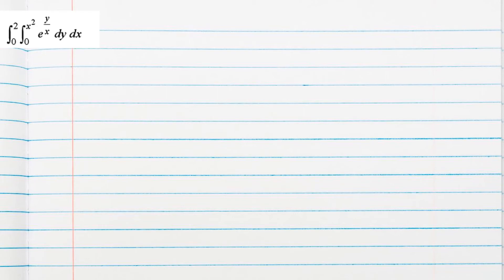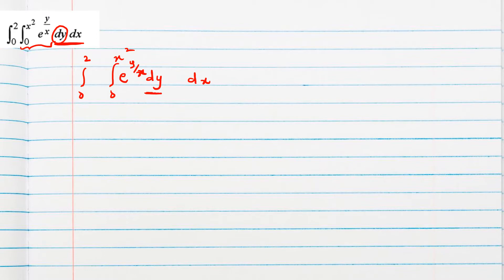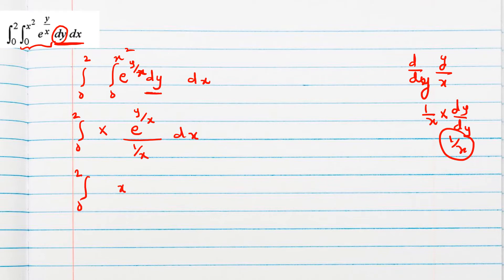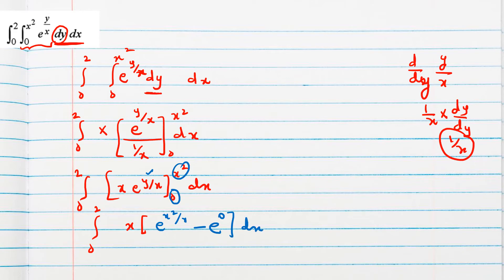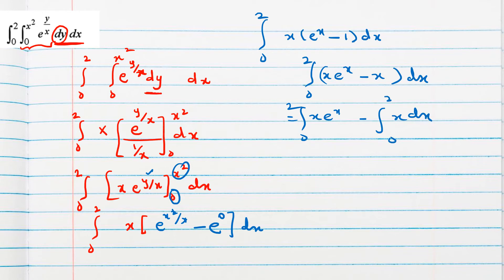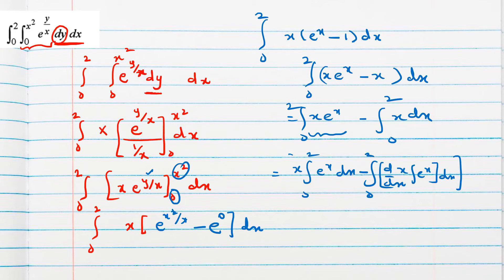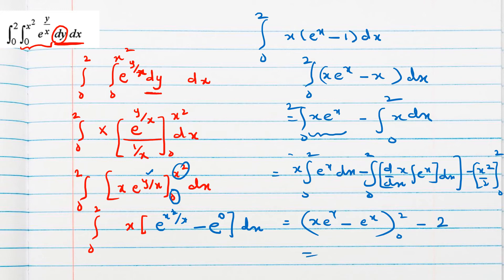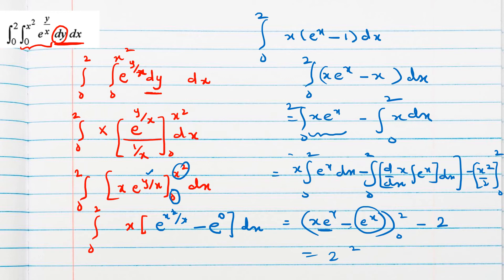Double Integral Tutorial: Solve ∫₀² ∫₀ˣ² e^(y/x) dy dx Step by Step"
Hello students,

Description

Learn how to solve a double integral of the form ∫₀² ∫₀ˣ² e^(y/x) dy dx with a clear, step-by-step explanation. This tutorial covers:

Evaluating inner and outer integrals

Using substitution and integration by parts

Tips to handle exponential functions in double integrals

Perfect for CBSE, ISC, and college-level calculus students who want to master multivariable integration.

📌 Watch till the end to see the complete solution!

double integral calculus tutorial integration by parts ∫₀² ∫₀ˣ² e^(y/x) dy dx exponential integral multivariable calculus cbse math isc math math class 12 solving integrals math tricks easy calculus math problem solution double integration example